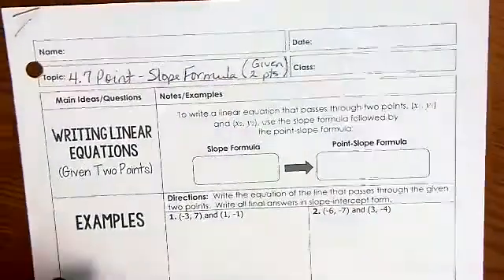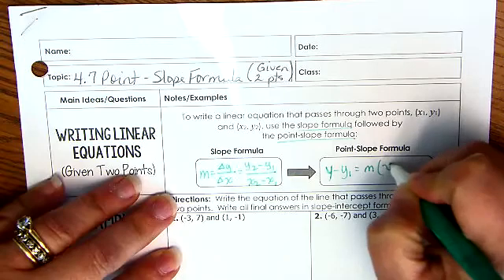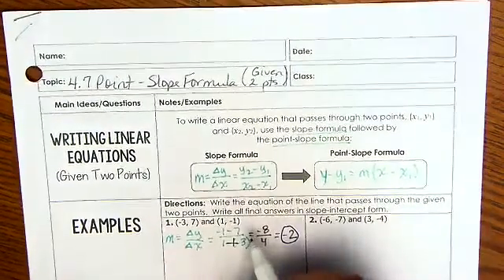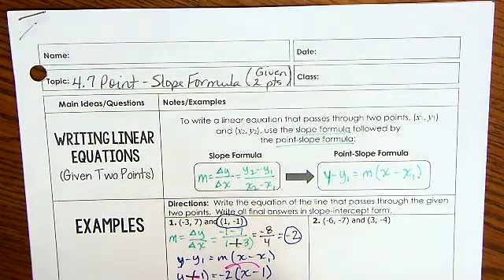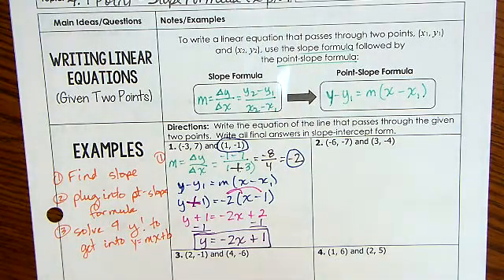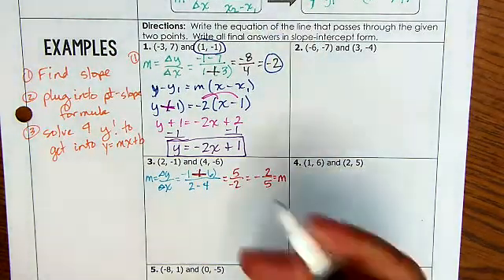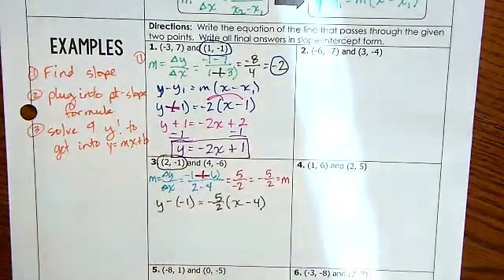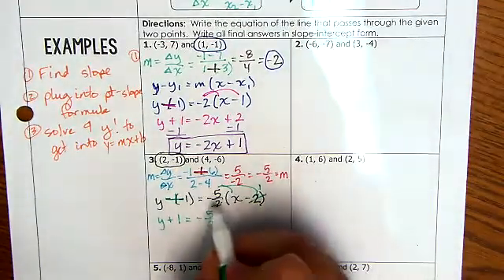Alg 4 7 Point Slope Formula Given 2 Points